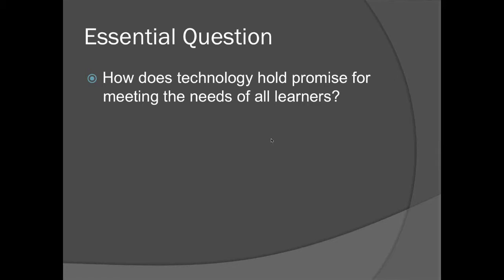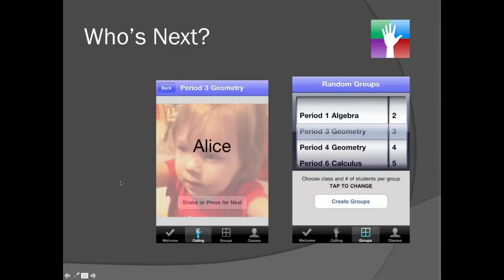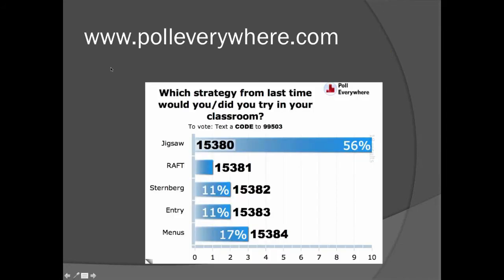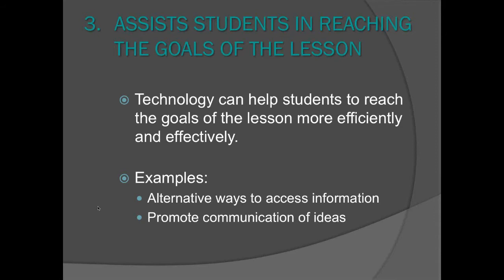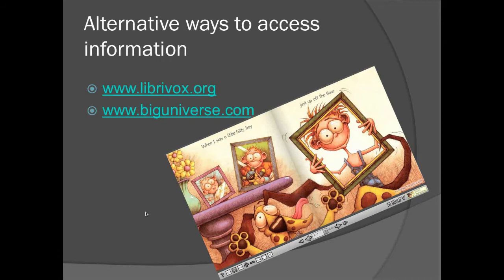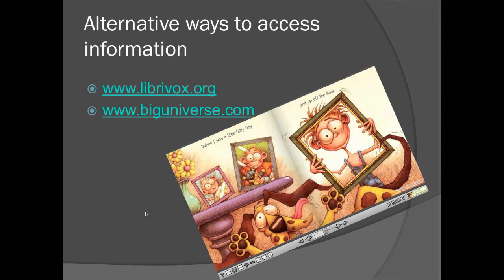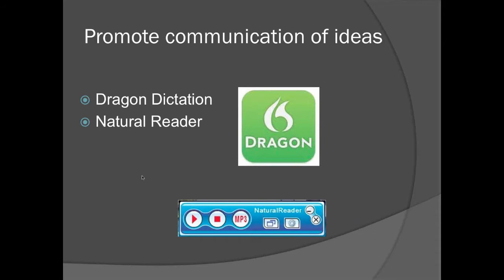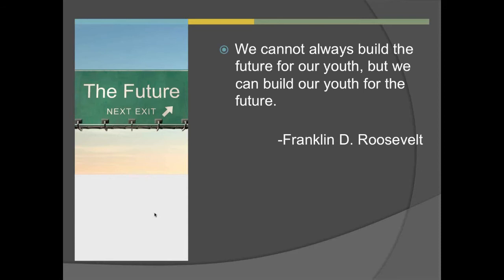IGI Global's Online Symposium Series: Dr. Jennifer Beasley presents The Adaptable Classroom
IGI Global's Online Symposium Series presents Dr. Jennifer Beasley of the University of Arkansas in a discussion on using the tools of technology to meet the needs of all learners.